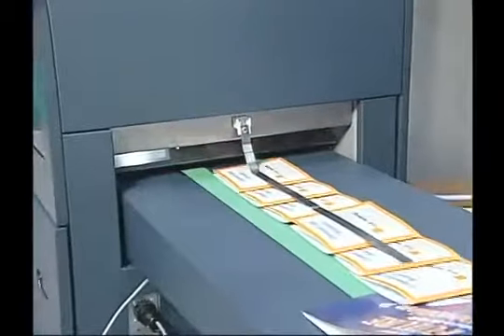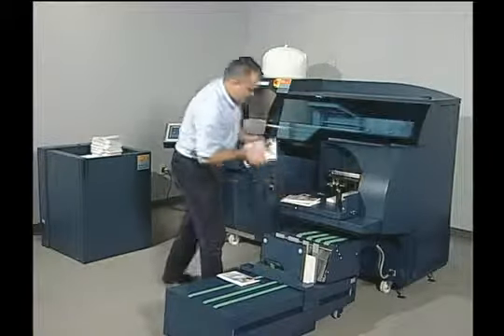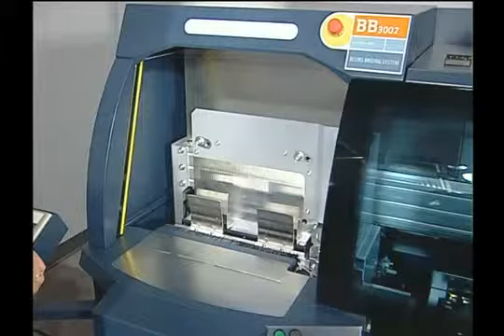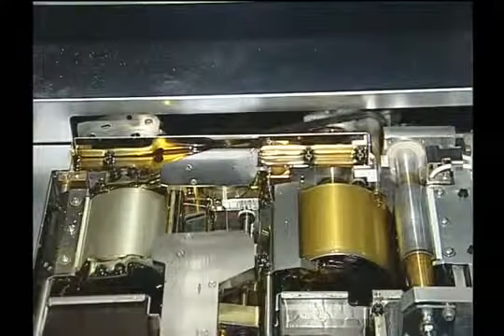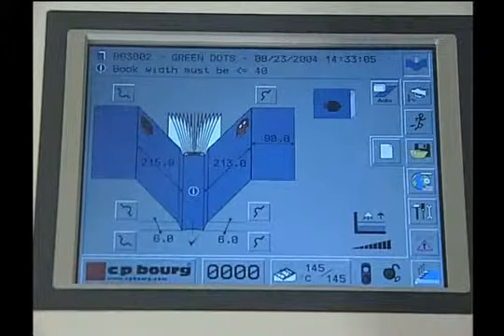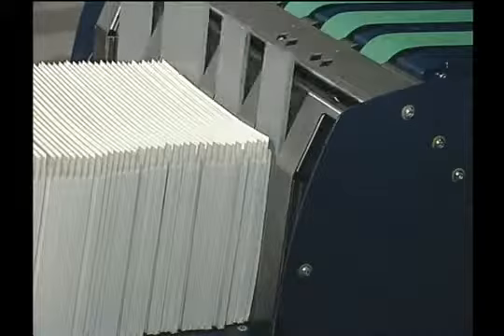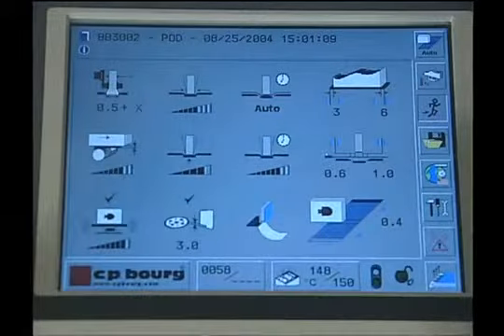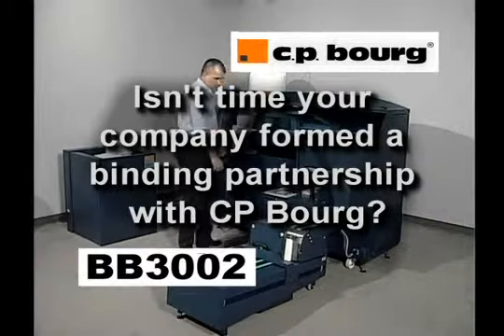Термоклеевая машина C.P.Bourg BB3002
Автоматические термоклеевые машины C.P.Bourg BB3002 с биговкой